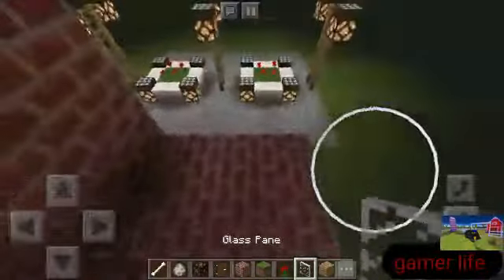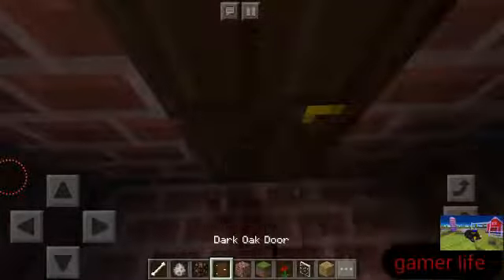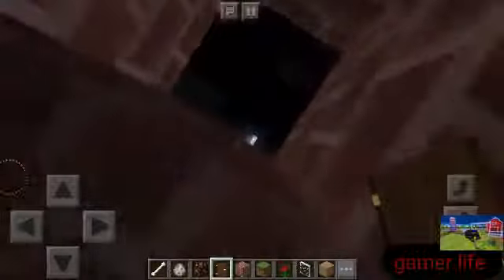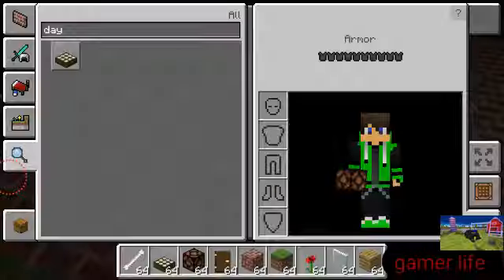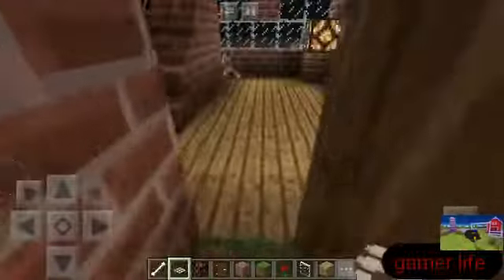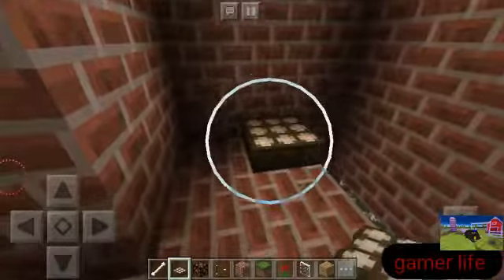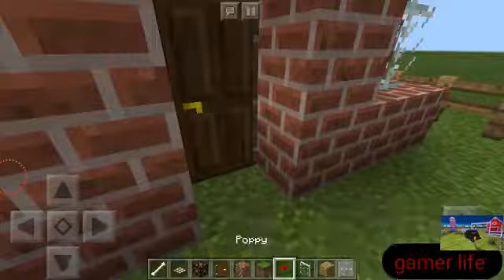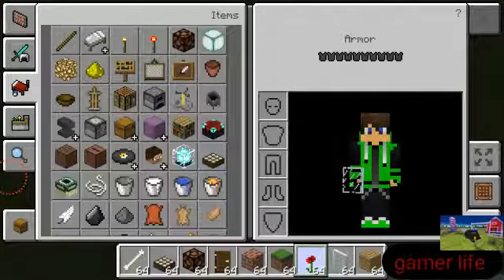Furnishing Kyle's house Minecraft episode 4